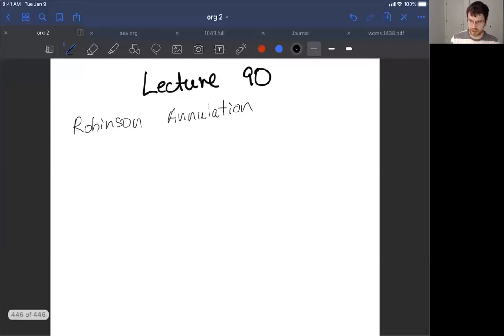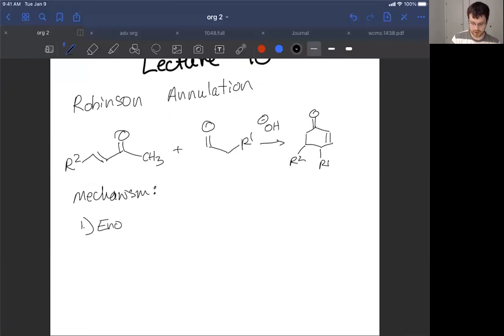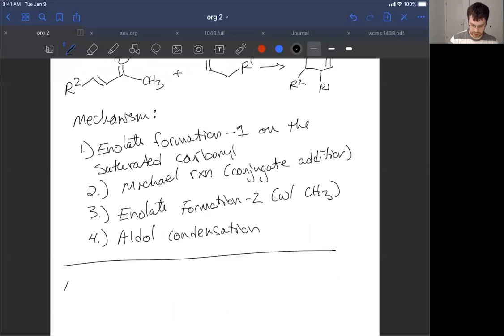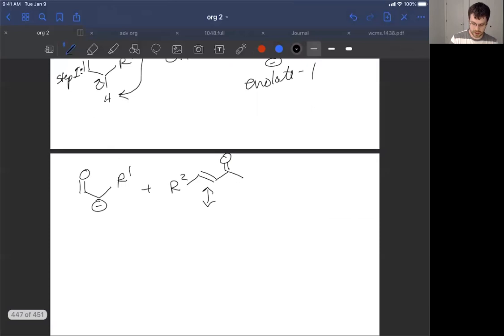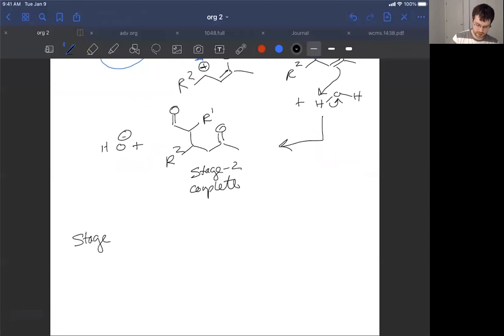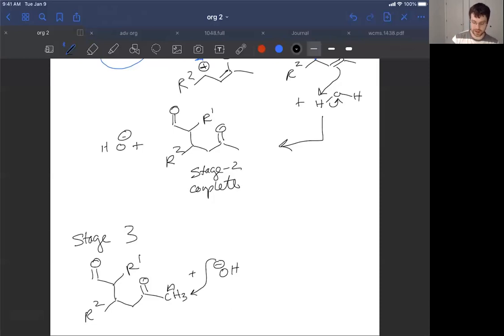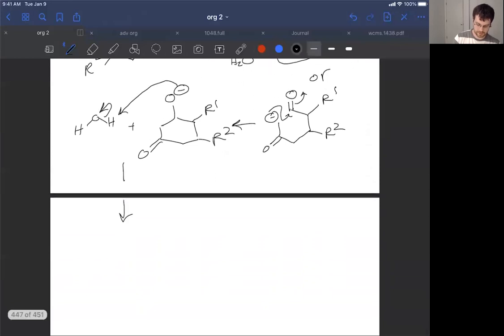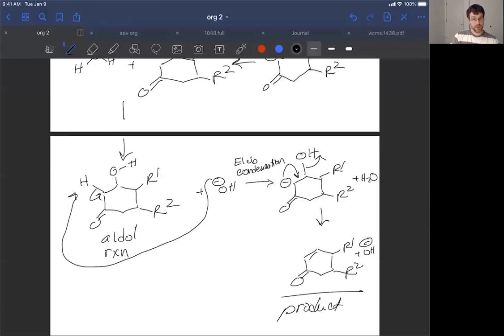Org 2 Lecture 90 The Robinson Annulation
Organic Chemistry 2 Lecture 90: The Robinson Annulation